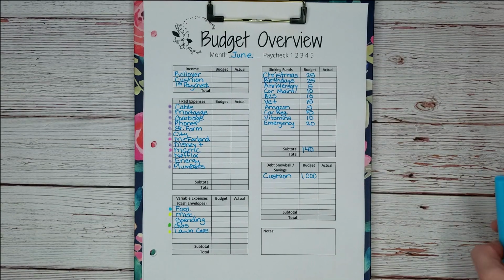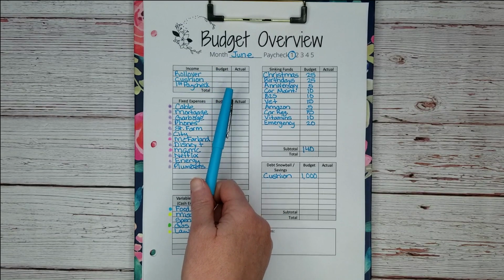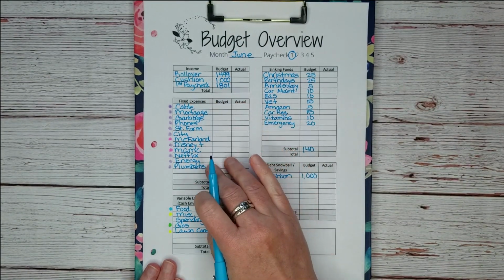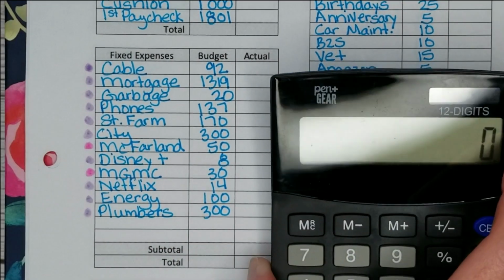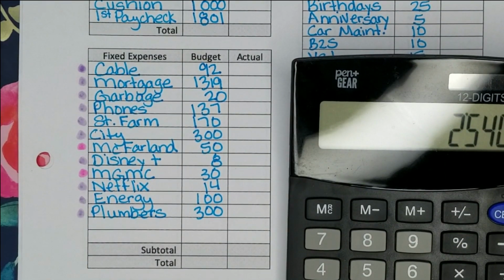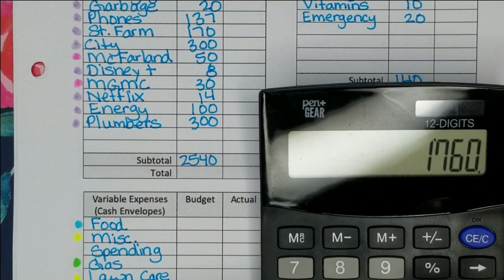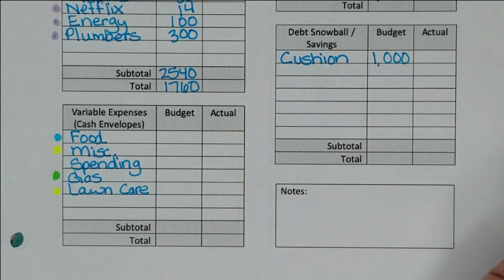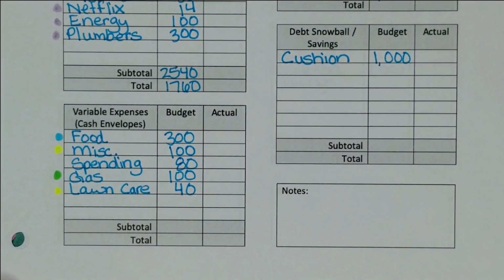Budget with Me // June 2020 // Erin Condren LifePlanner